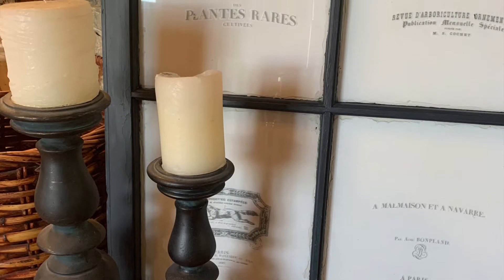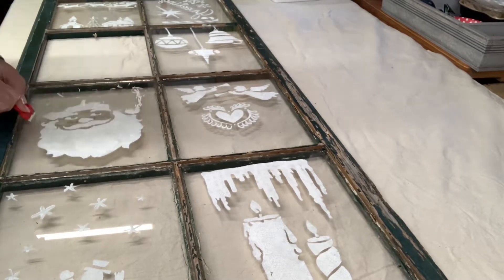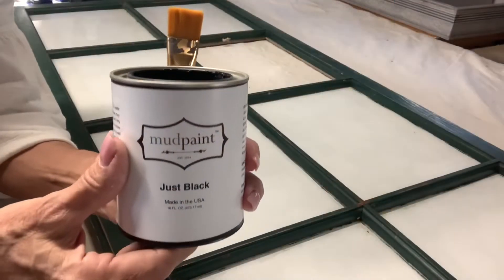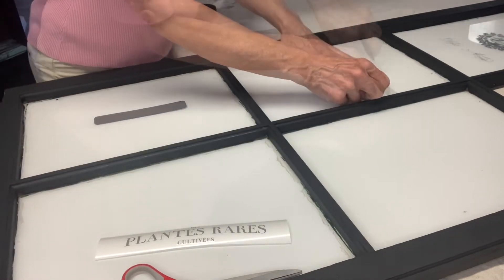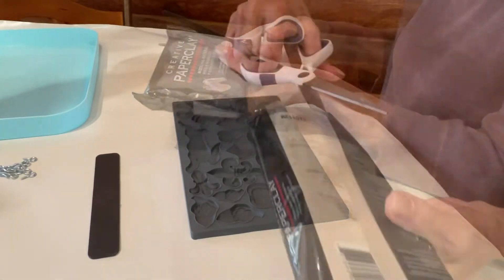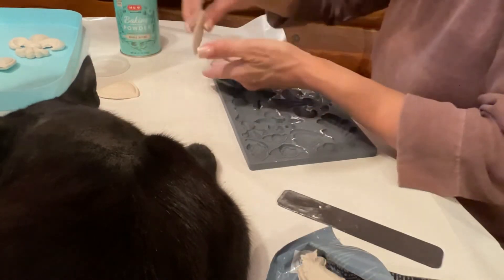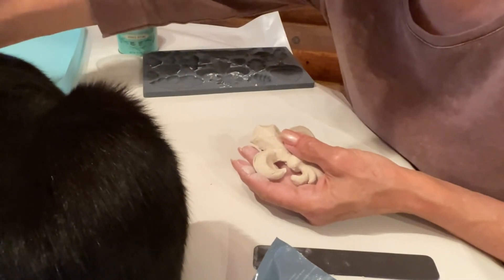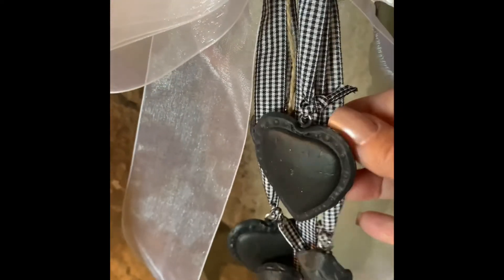Country French Vintage Window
In this video I remake a thrifted vintage window using Mudpaint, IOD transfers and IOD molds.

(I may receive a percentage on qualifying purchases at no cost to you.)

Iron Orchid Designs (IOD) transfers, molds, and stamps can be obtained by locating your nearest retailer
(My favorite IOD stamps are Rose Toile, Crockery stamps, Floral Swag, Farm Animals.)
MudPaint mineral paint and wax (And tell them Karoleena’s Cottage sent you!)